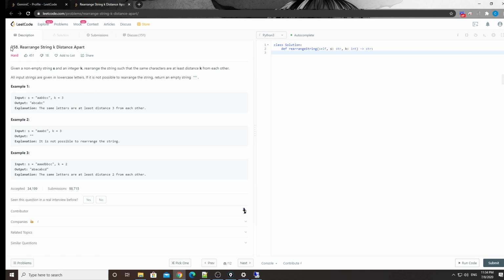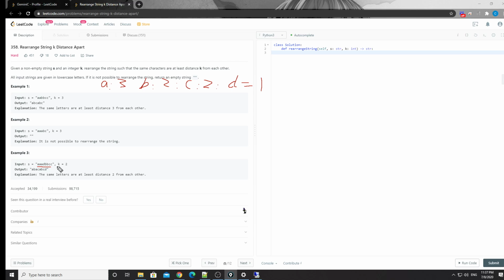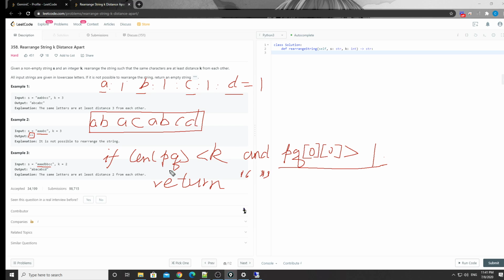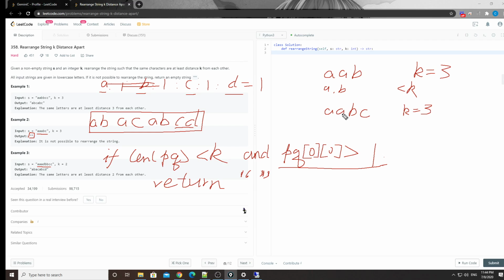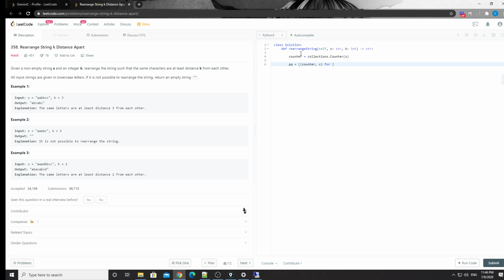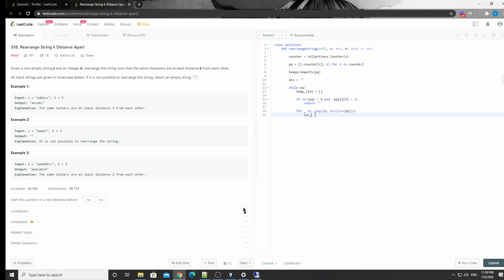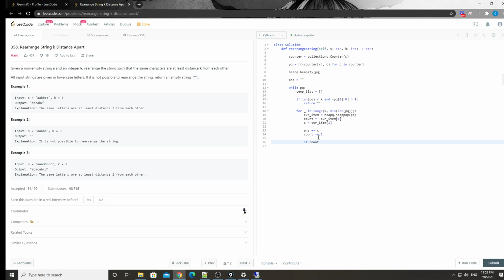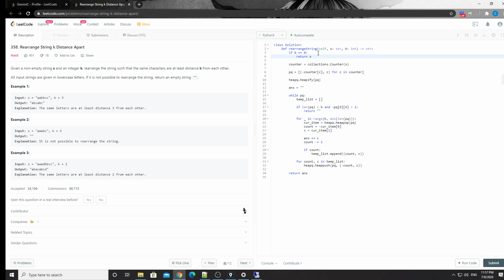LeetCode 358. Rearrange String k Distance Apart